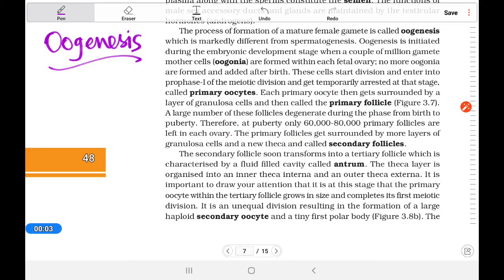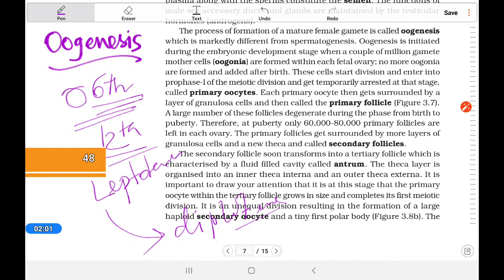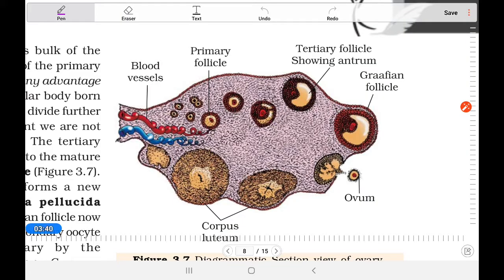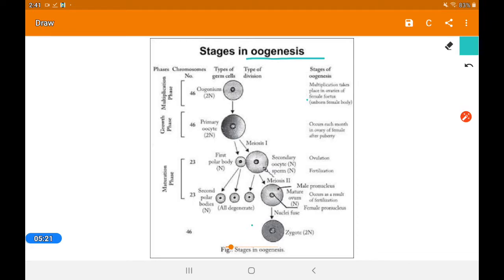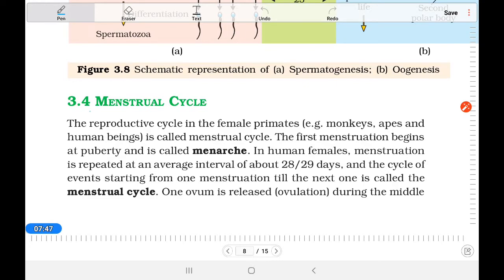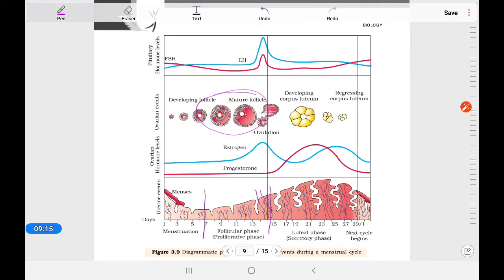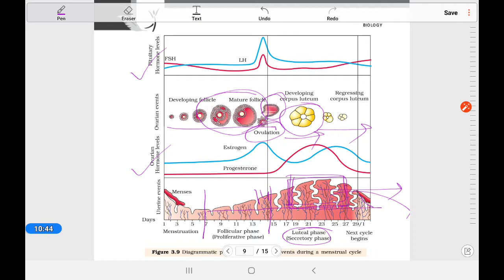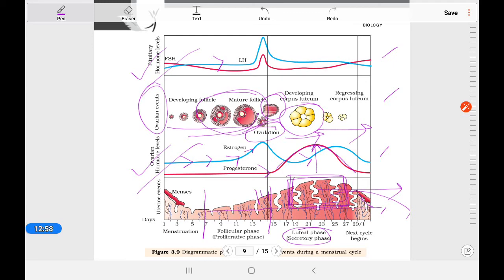Biology Class (Lesson 9) Mr.D.Paul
Oogenesis and Menstrual Cycle